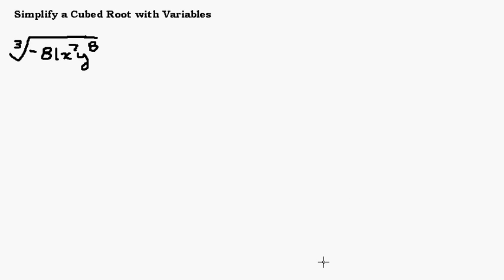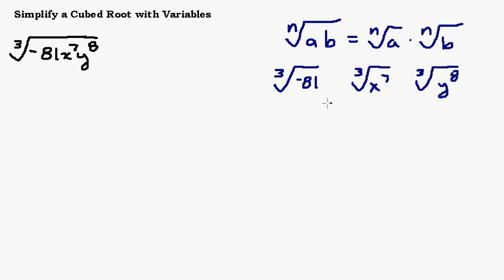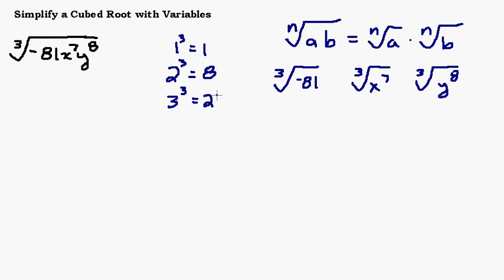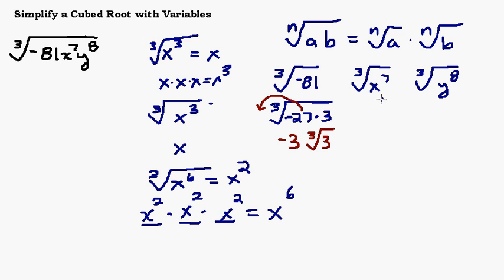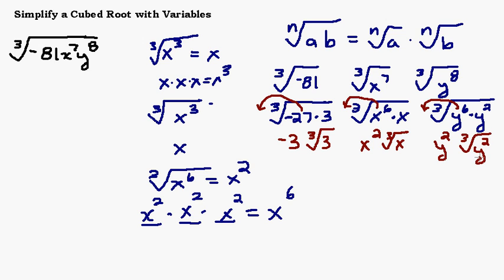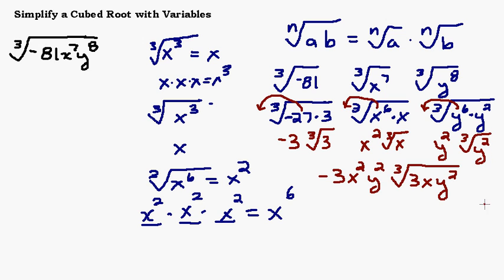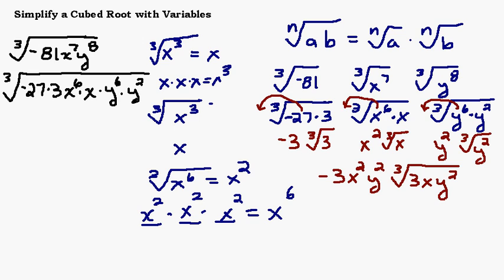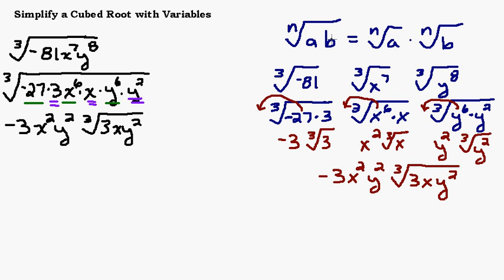Simplify a Cube Root with Variables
In this video we look at an example of simplifying a cubic root that has variables as well as a number in the radicand.